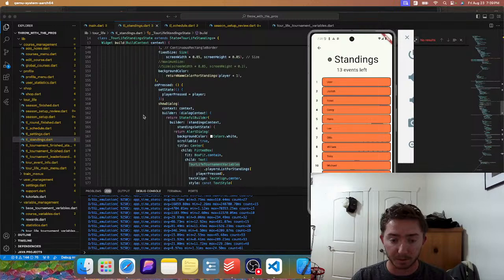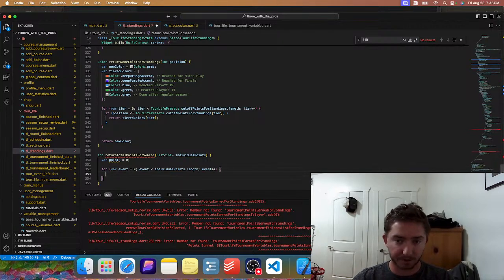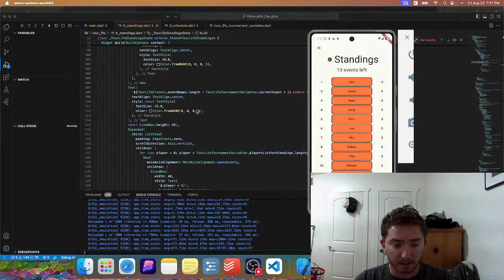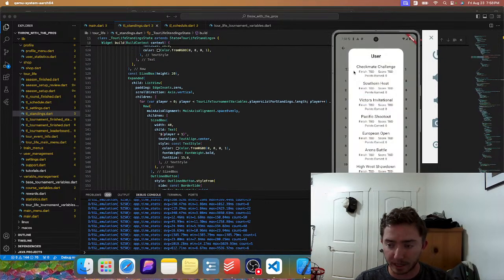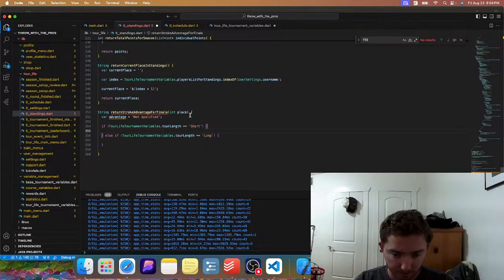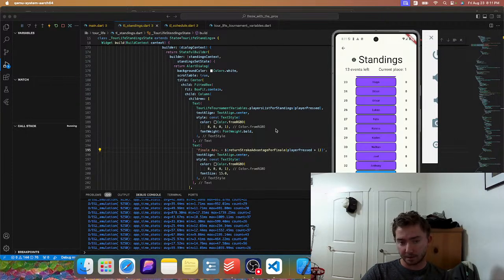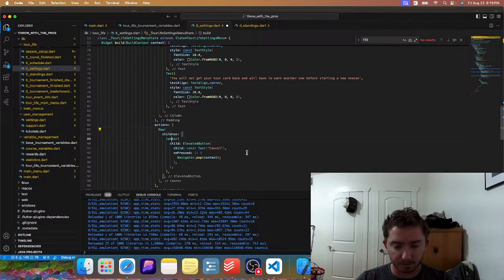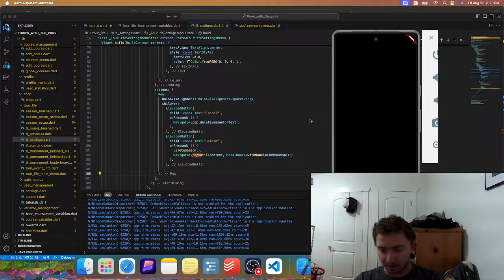Tour Life Standings and Settings